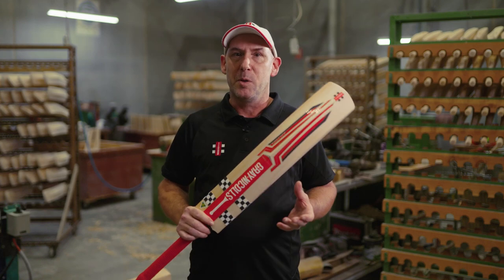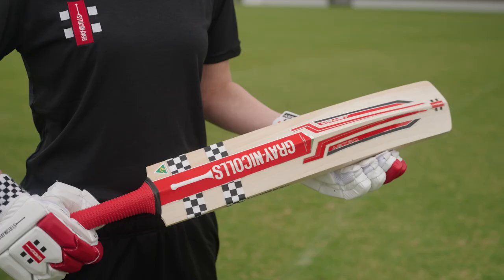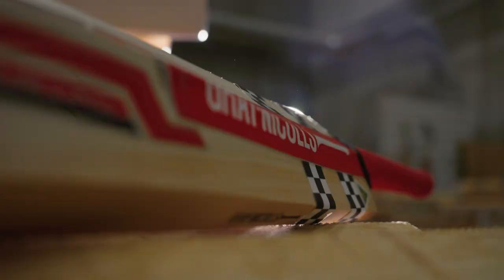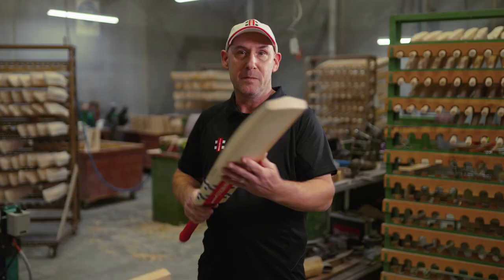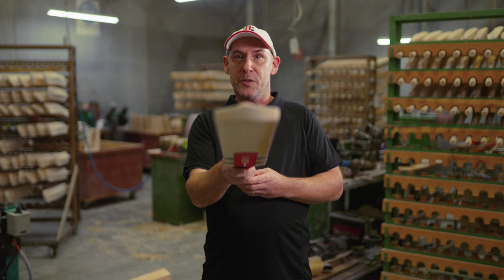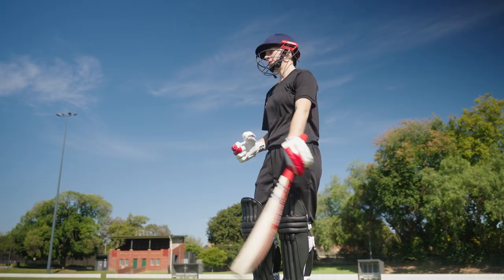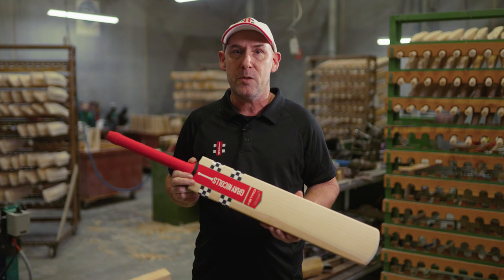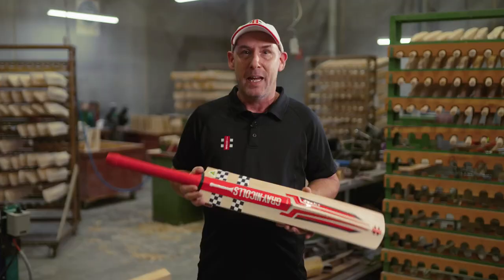GRAY-NICOLLS Cricket 2023-24 Range: Astro Bat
GRAY-NICOLLS Head Bat Maker Stuart Kranzbuhler reviews the Astro Bat for 2023-24.